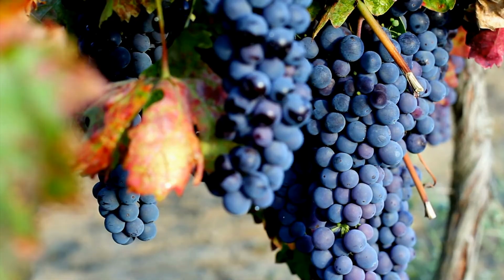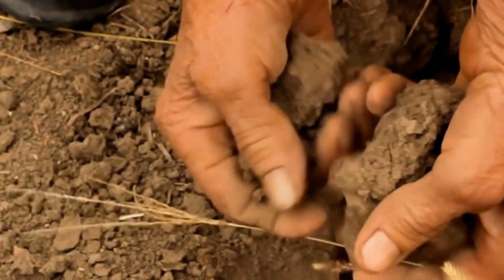What makes a great vineyard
Extra credit in the Vineyard with Robin Pfeiffer!
What makes a great vineyard? According to Winemaker and Owner Robin Pfeiffer, soil composition is crucial to high-quality viticulture if you want to grow grapes here in the Willamette Valley.